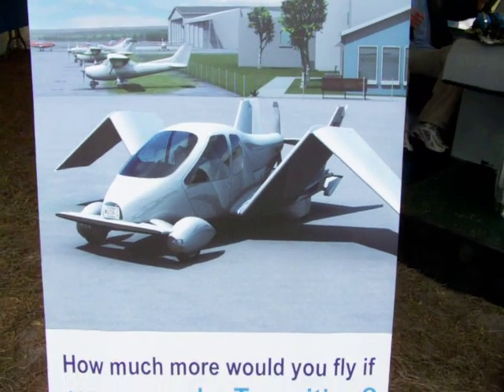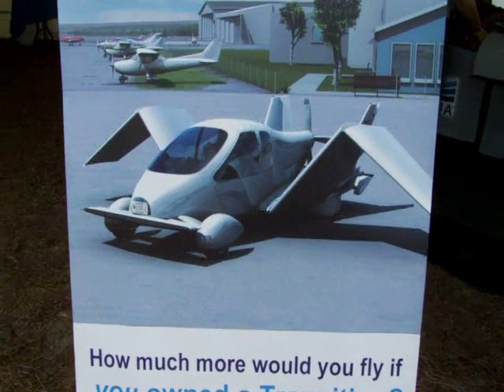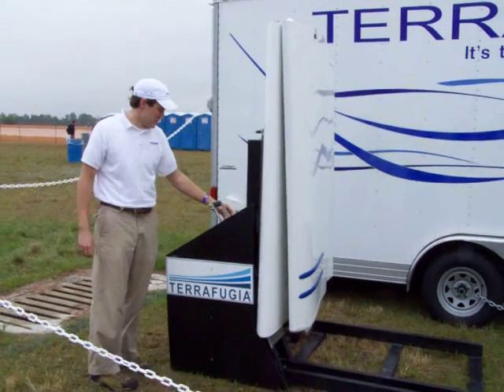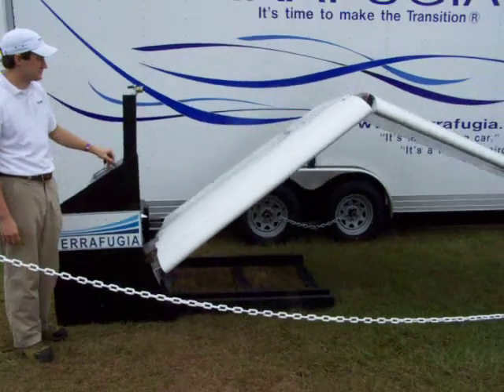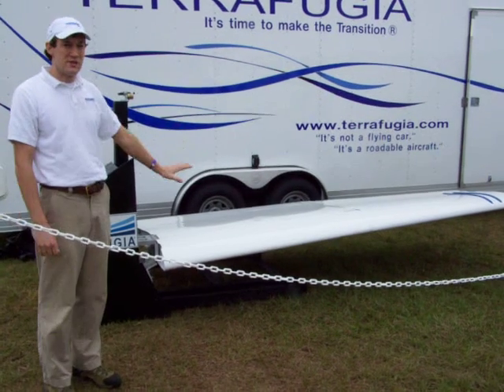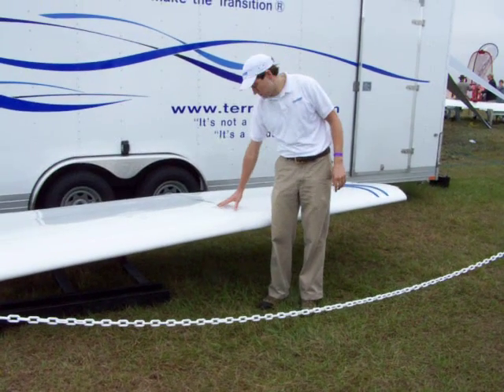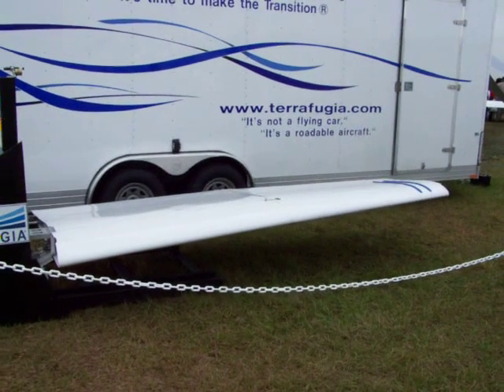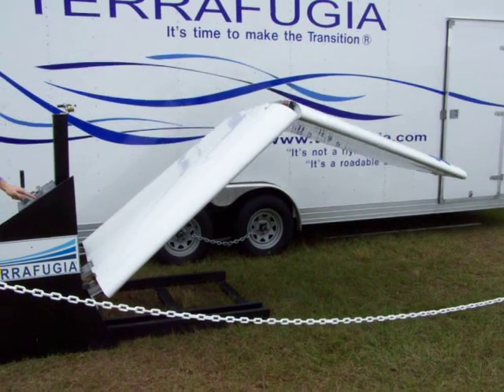AVweb Short -- Sebring 2008: Terrafugia "Air Car" LSA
A company called Terrafugia may be developing the personal air vehicle you've always dreamed about.  It's called the Transition, and its folding wings and roadable design made it something unusual at the U.S. Sport Aviation Expo in Sebring, Florida.